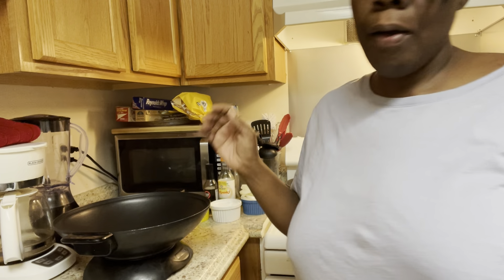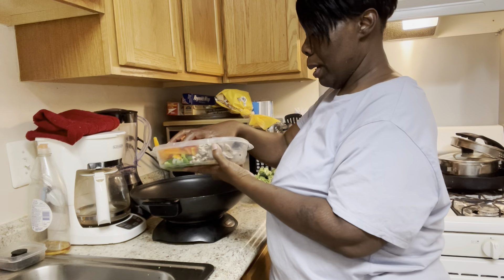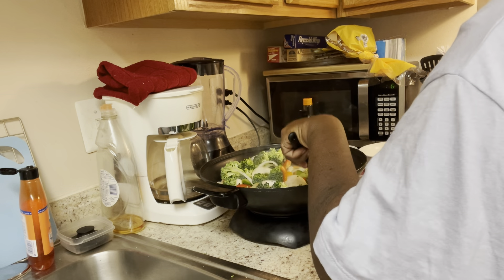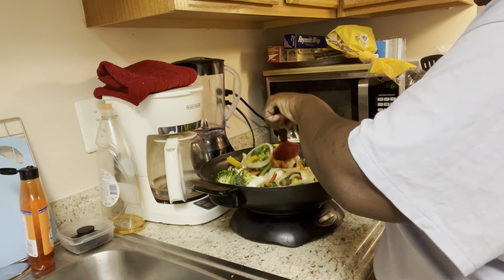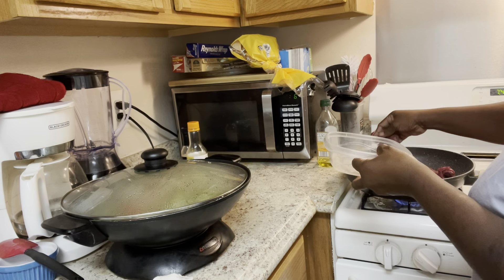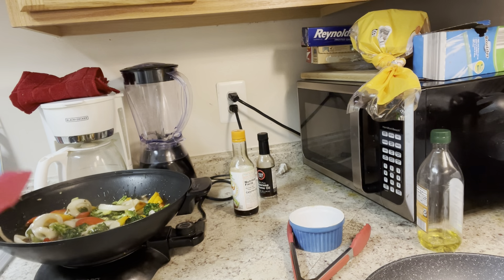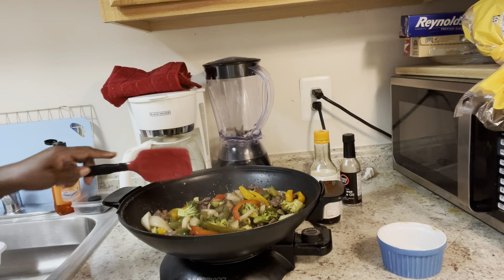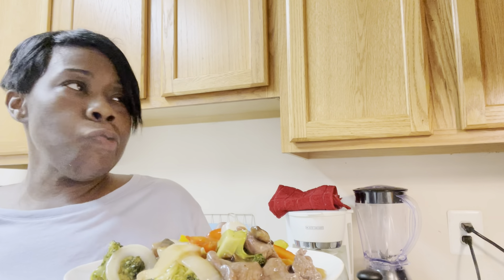Pepper Steak and Broccoli